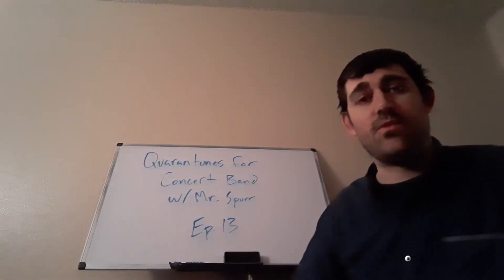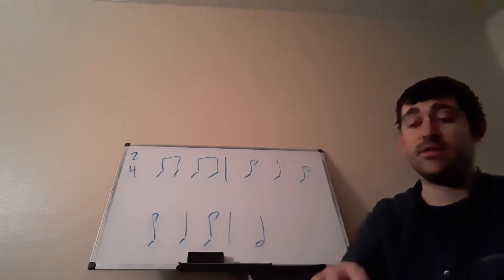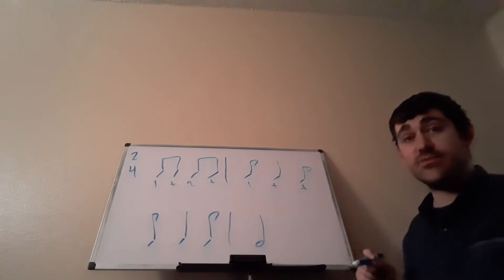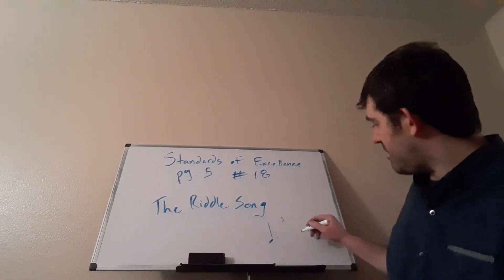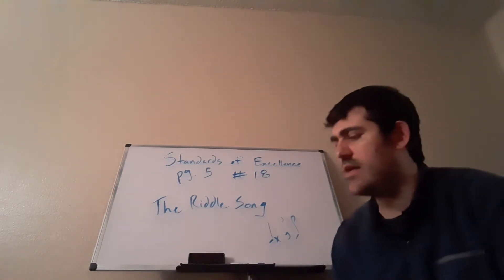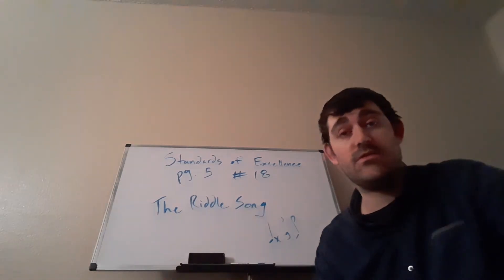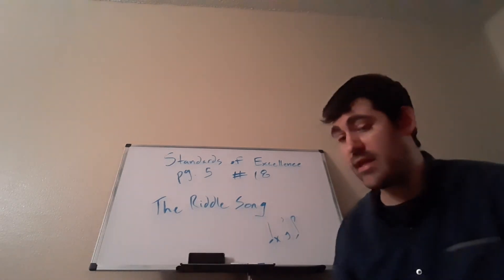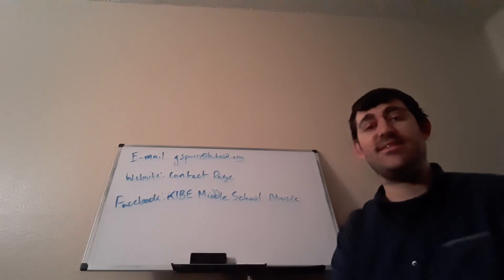Quarantunes for Concert Band Ep. 13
Breathing exercises, sight reading, and Standards of Excellence.